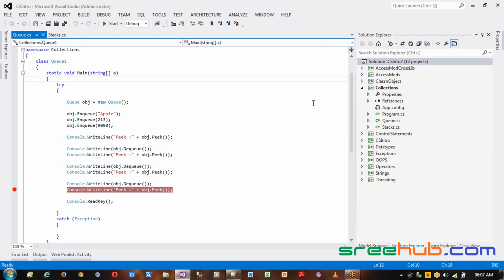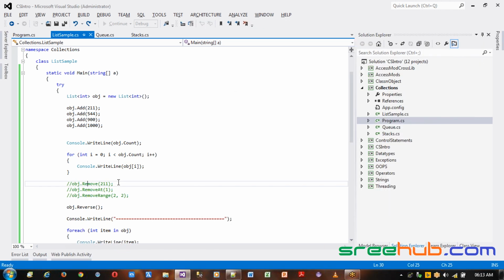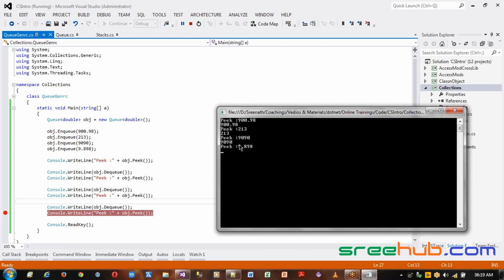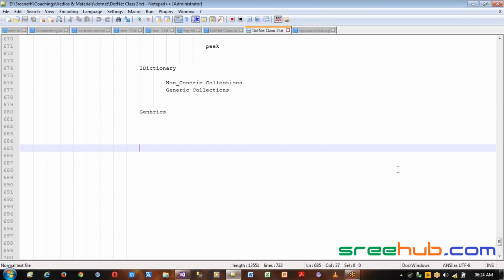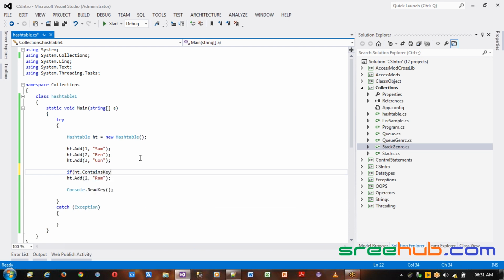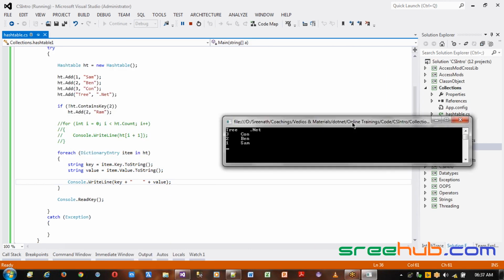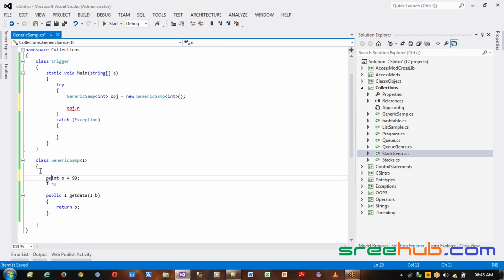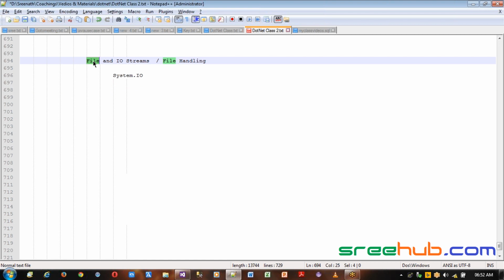C#.Net 17 Collections III